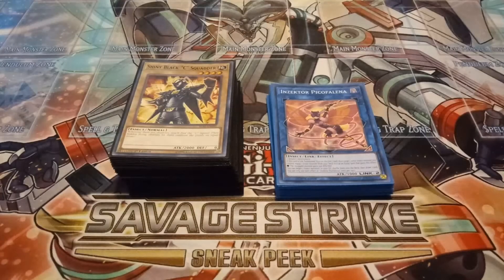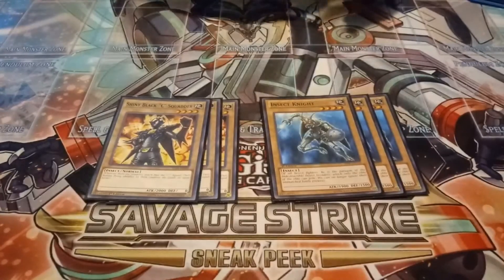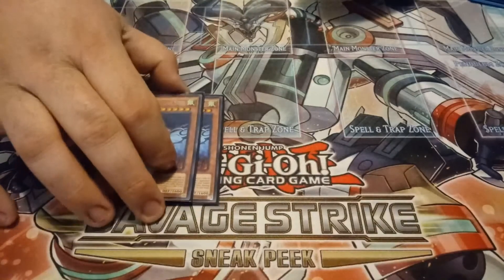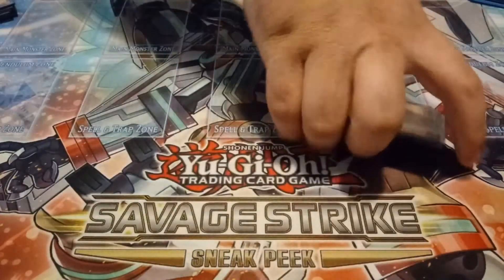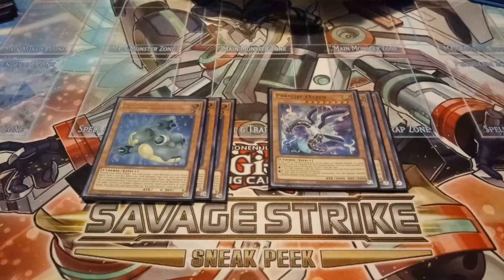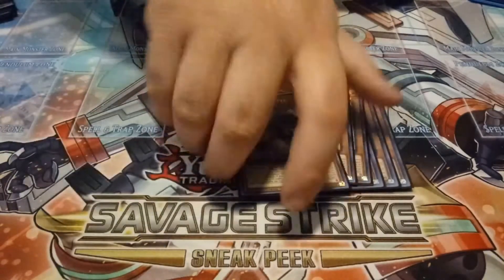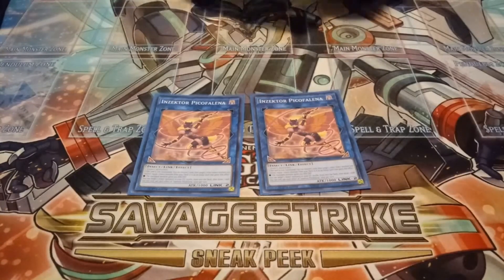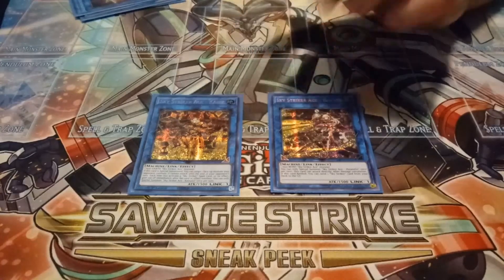Ball Park Deck Profile #16 November 2020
BIG C

C RANGER!